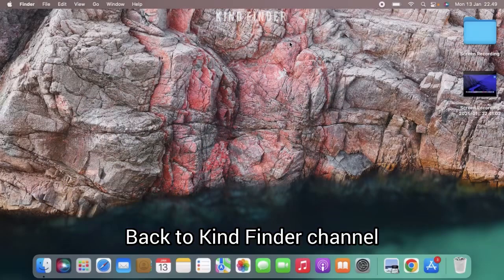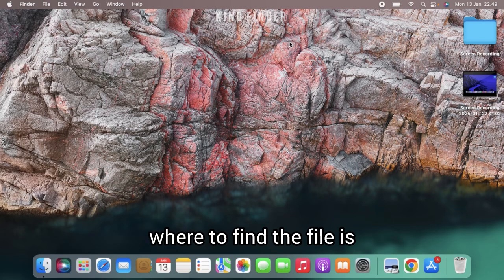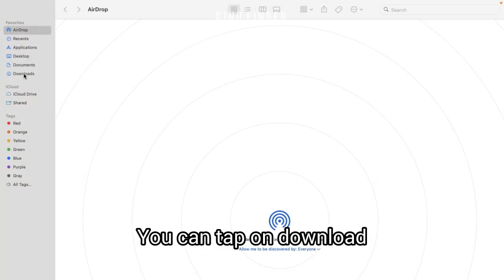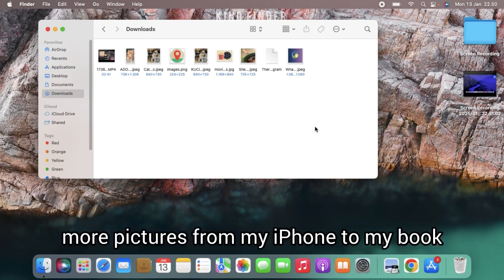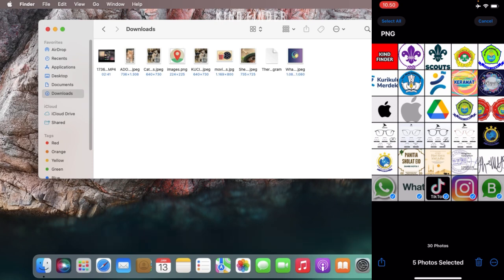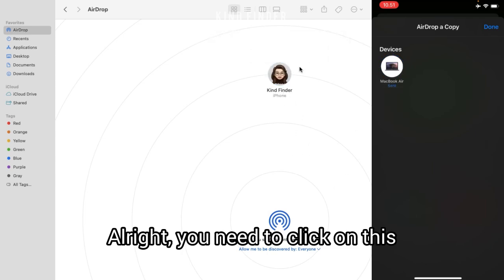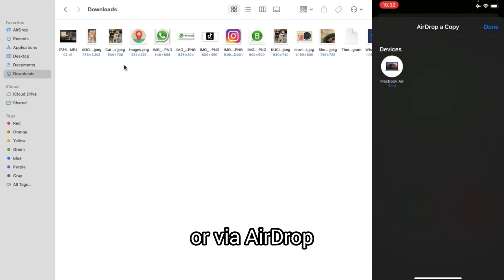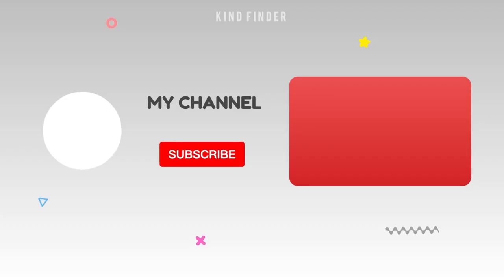How To Check Files You Got From Airdrop on MacBook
Struggling to locate the files you just received via AirDrop on your MacBook? In this video, we’ll show you exactly where to find your AirDropped files and how to check them with ease. Whether it's a photo, document, or video, you'll learn how to access them instantly! Perfect for beginners or anyone new to macOS.

Sincerely
Kind Finder